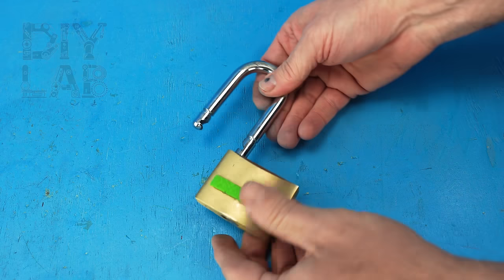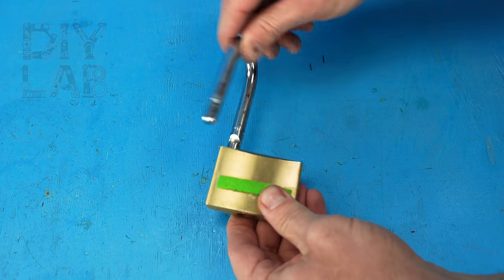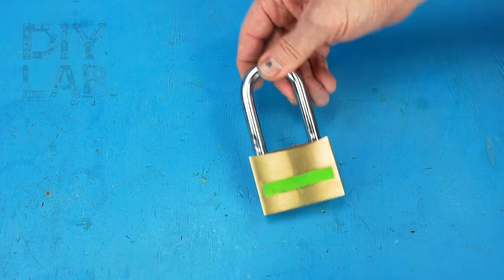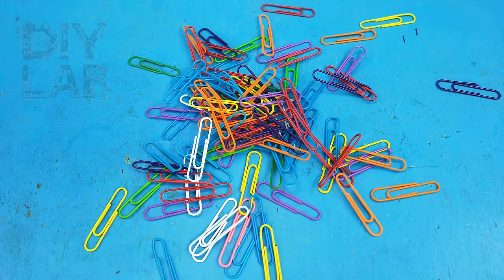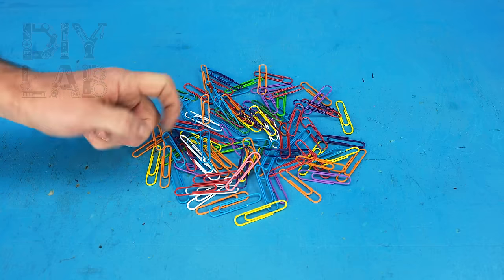1 Easy Way Open a Lock NEW! Insane Way to Open Any Lock Without a Key!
1 Easy Way Open a Lock NEW. Insane Way to Open Any Lock Without a Key!